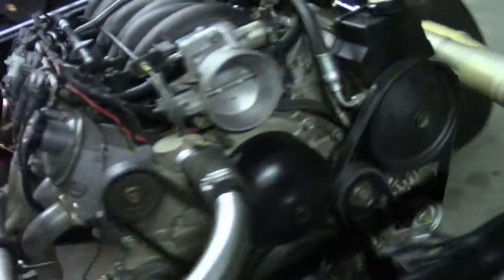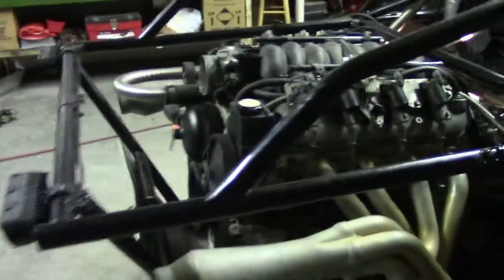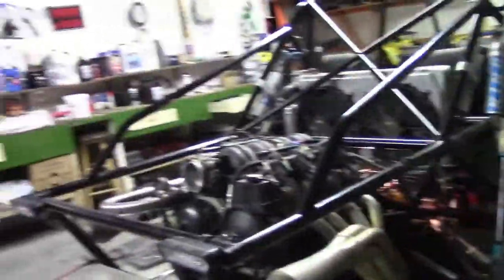Sandrail Is Back Together ~7 Day C9LYFE Episode 488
I want each of you to be learning from the mistakes I make and using the tools I provide to expedite your progress!!! Keep motivated and sharing my content to help inspire more people!!!